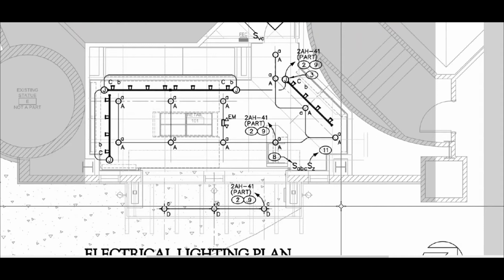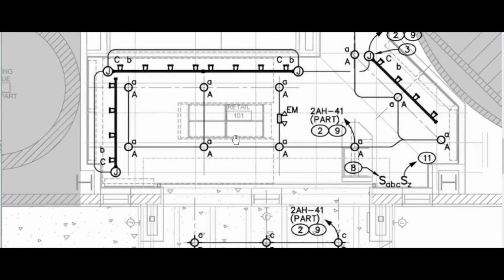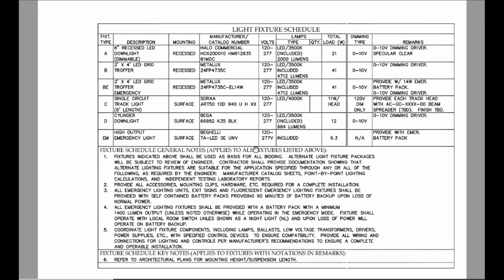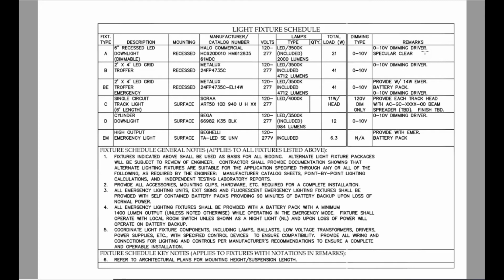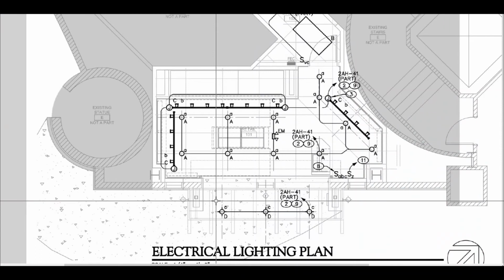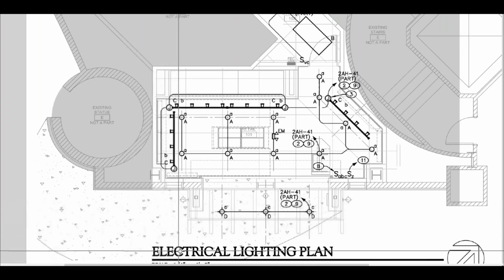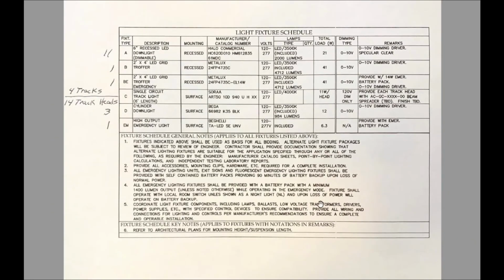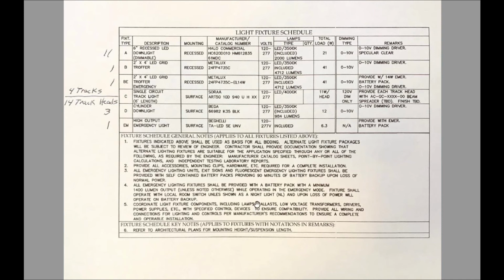Quick Tip How to Take Off Lighting - Red Rhino Electrical Estimating Software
Sign up for a Free 14 Day Trial of Red Rhino Electrical Estimating Software
John Kelsey Explains how to take off lighting fixtures and send list of fixtures for quote for commercial electrical estimating.